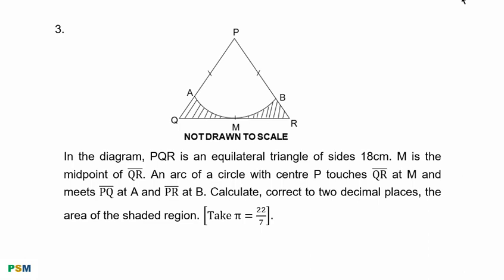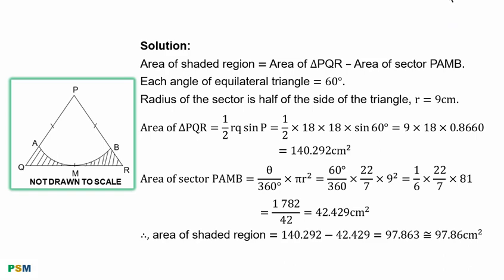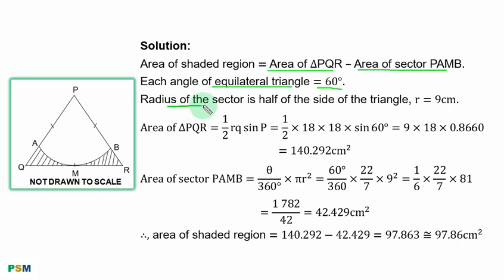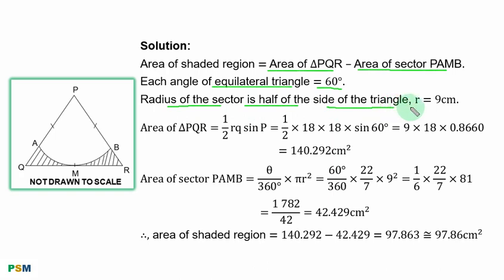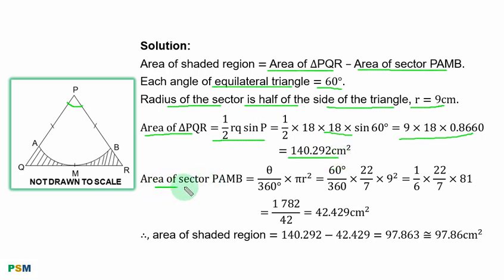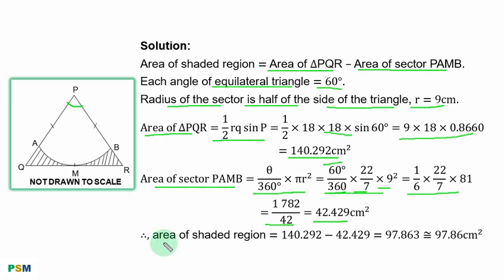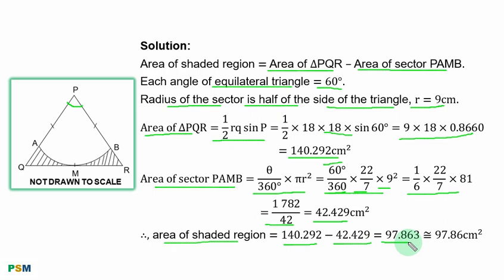The Road to WAEC 2024: WAEC 2023 Mathematics Theory Question 3